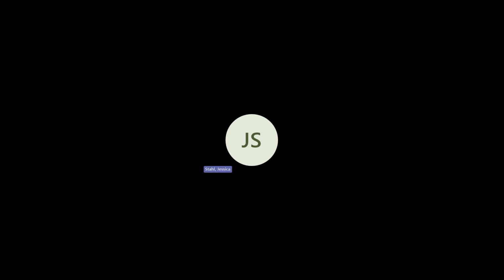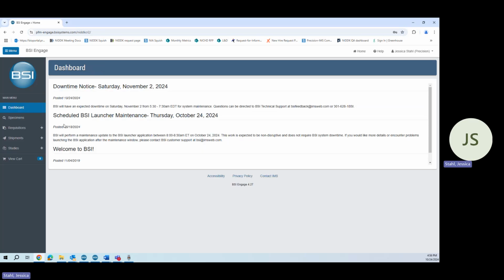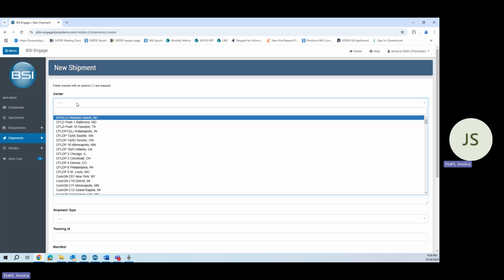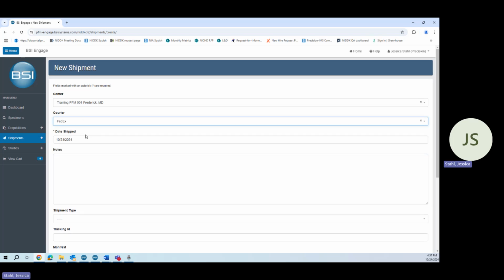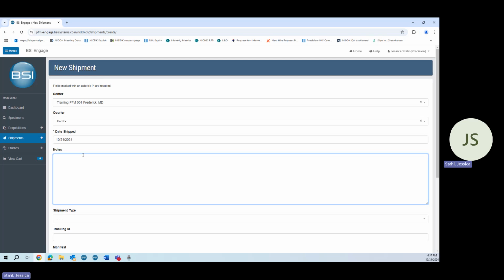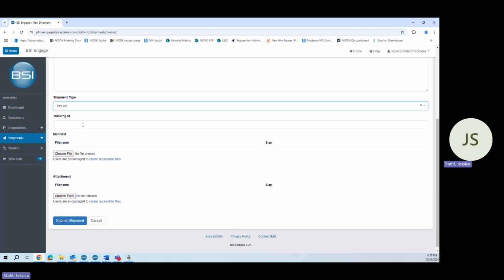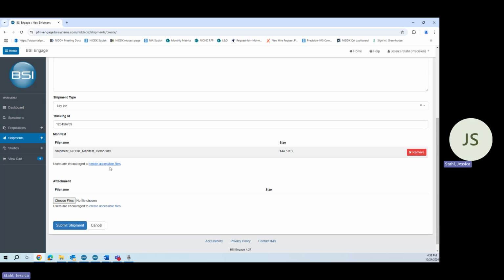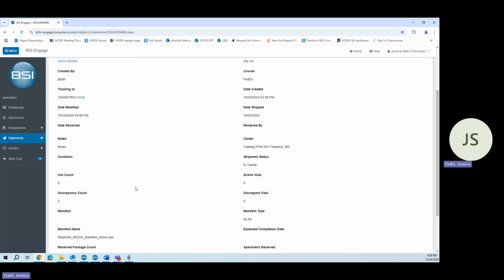BSI Engage Training Video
This instructional video offers a detailed, step-by-step walkthrough of how to use the BSI Engage system. Designed for specimen submitters, it explains how to submit shipment notifications to the NIDDK Central Repository, ensuring compliance and accuracy throughout the process.

Visit the NIDDK-CR website for additional guidance on preparing and submitting resources